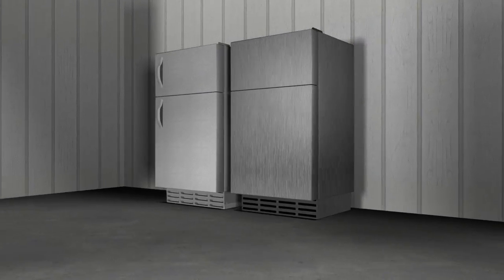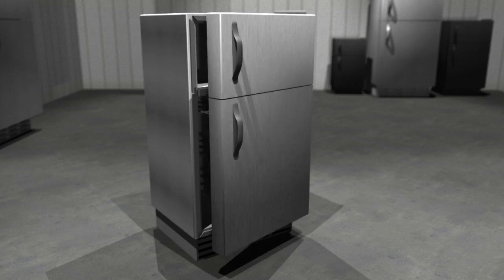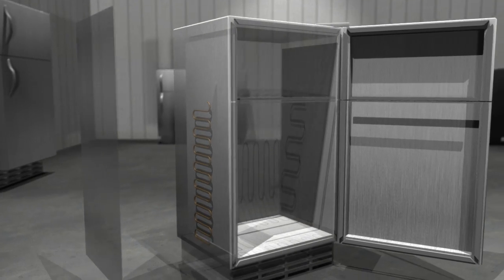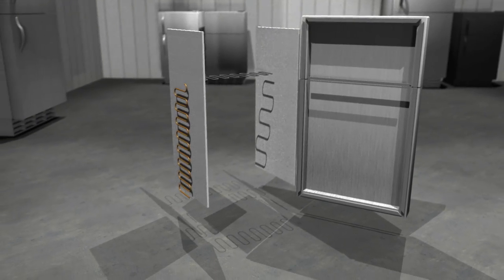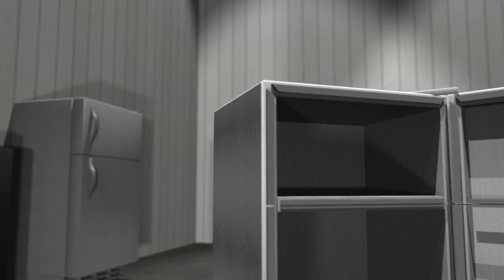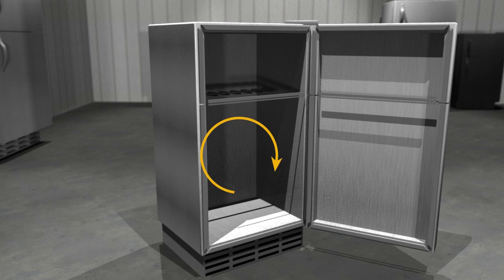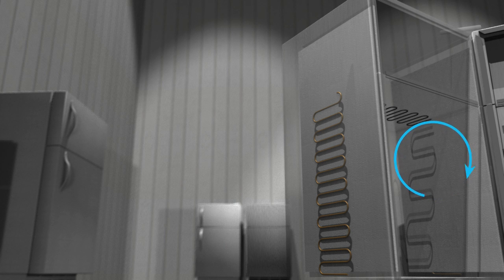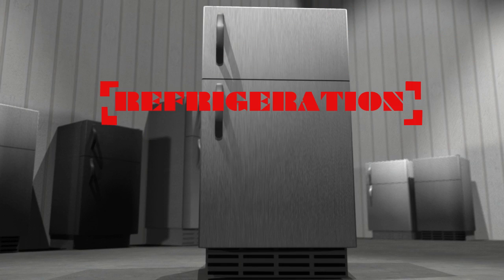3d animation how refrigeration works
3d animation made in light wave
post production work done in after effects and soundtrack pro